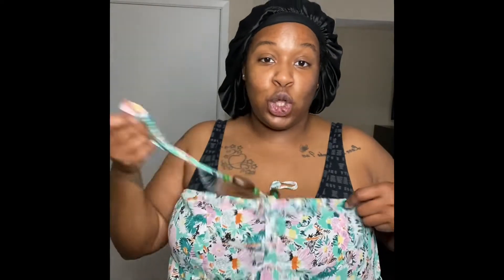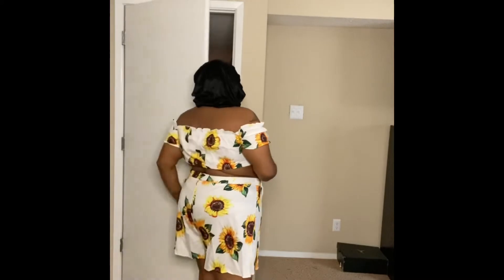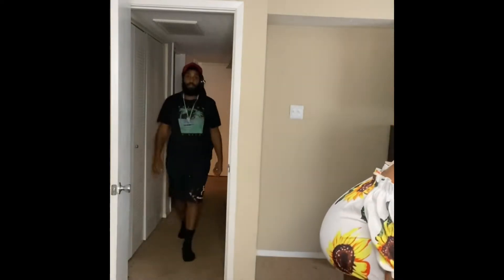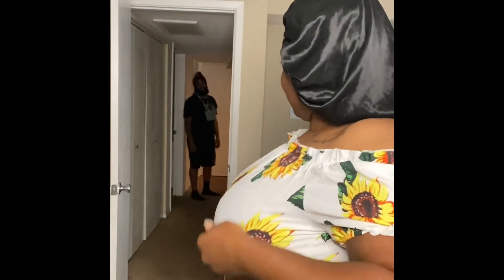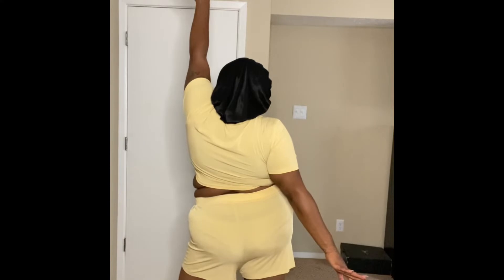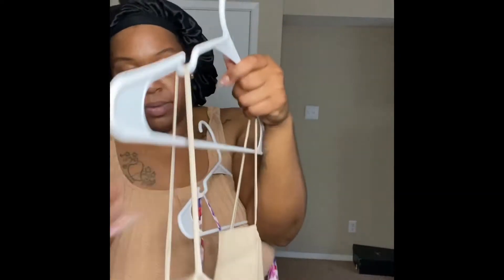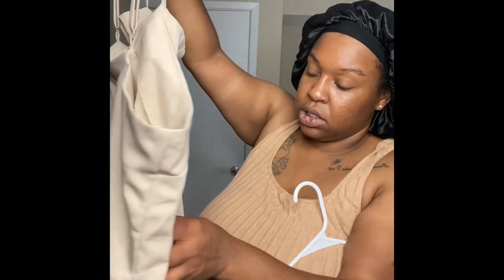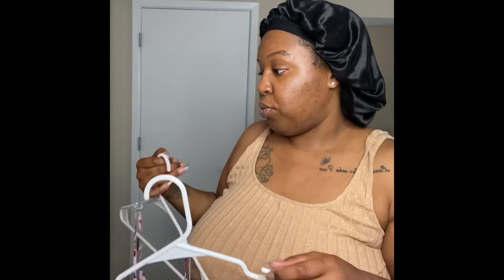PLUS SIZE SHEIN TRY ON HAUL 2021 sheinhaul tryon -video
TRYING ON CLOTHES FOR MY MINI VACATION IN 2 WEEKS